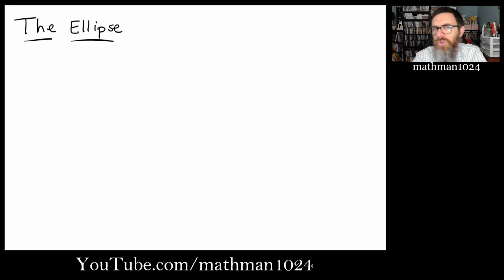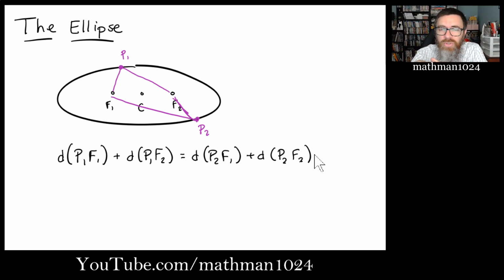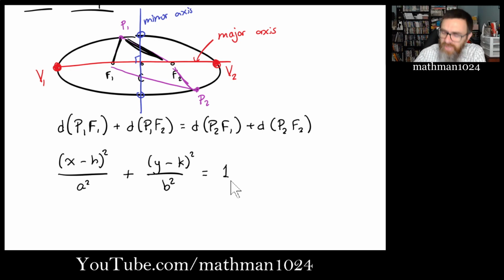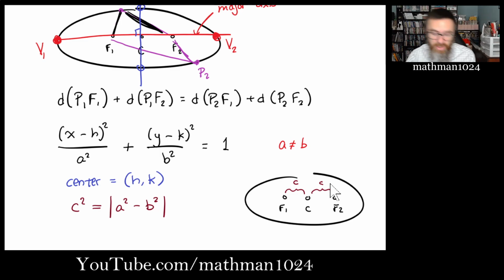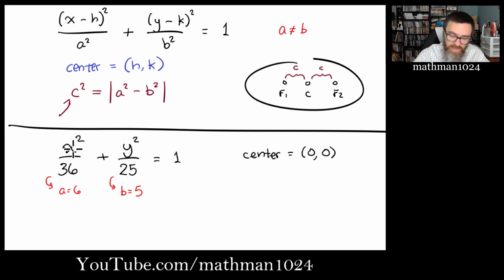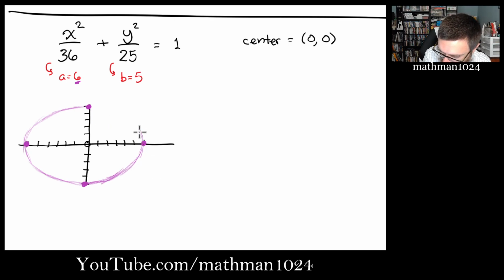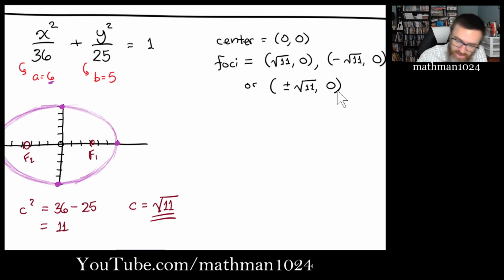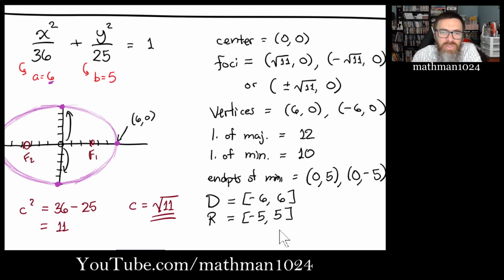Precal - The Ellipse - Part 1